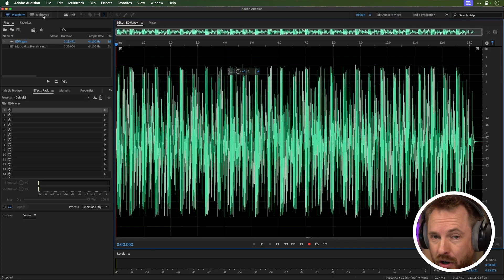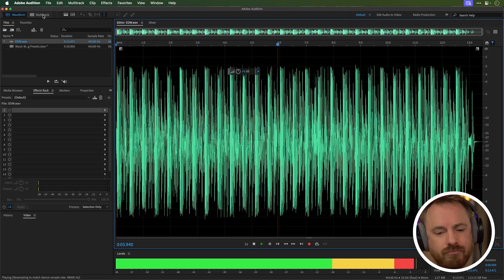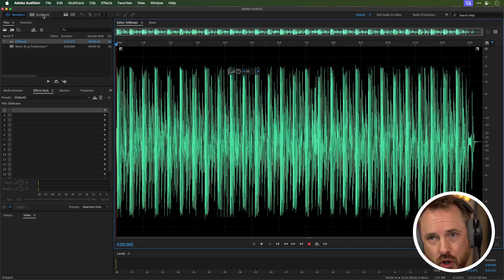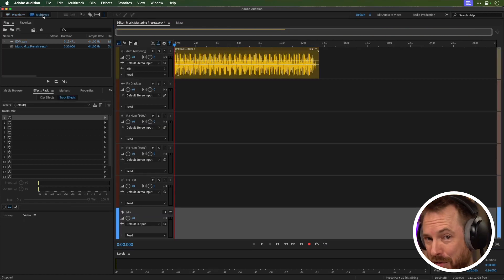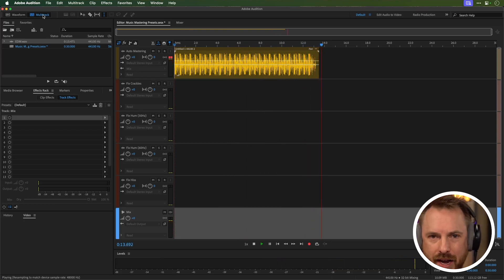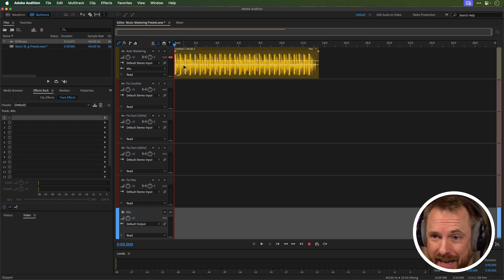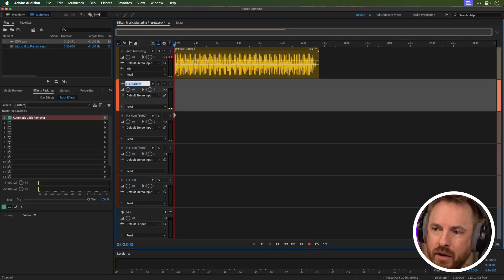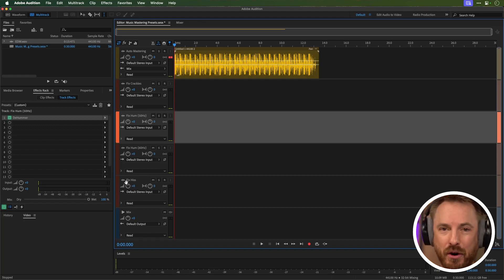Music Mastering For Beginners - Adobe Audition Presets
Mastering songs in Adobe Audition? Then you 100% need this! Presets designed to instantly boost your music track, make it sound richer and better.

(HASHTAGS)